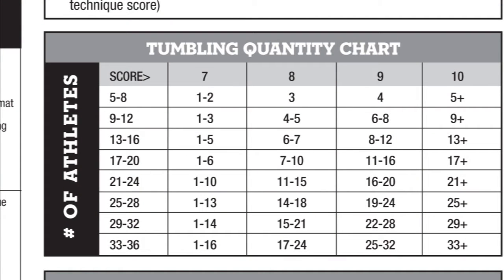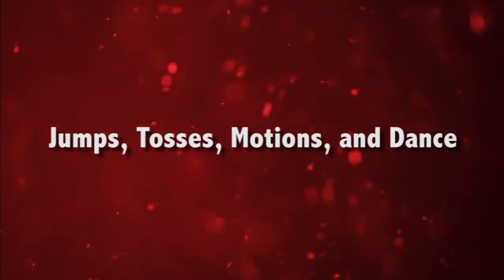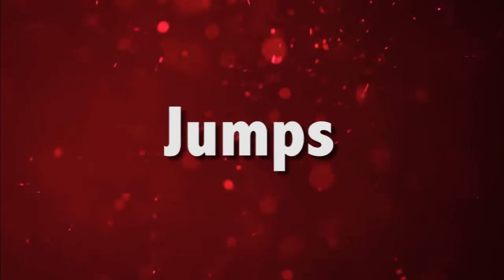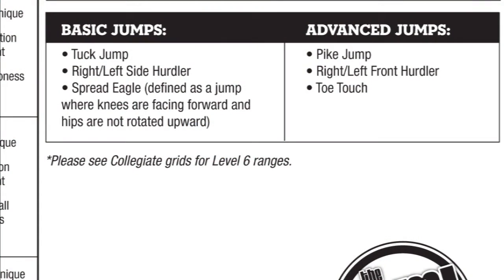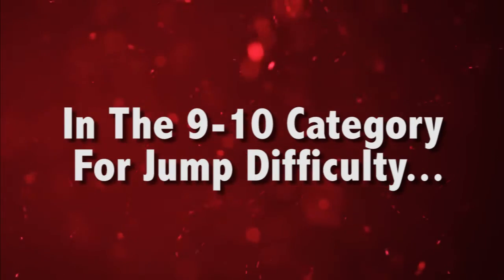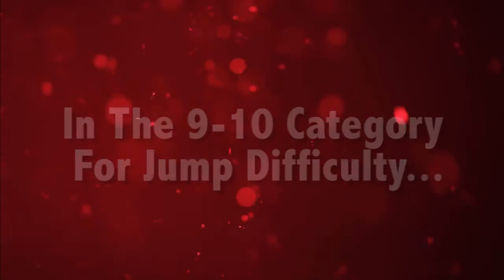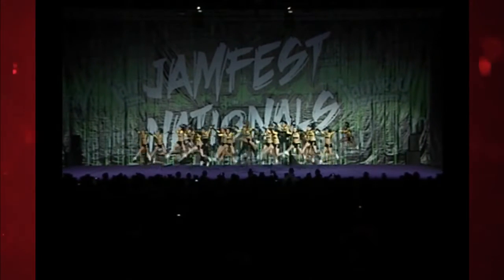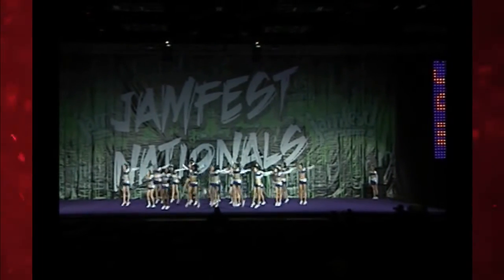JAMscore Scoring Video Part 2